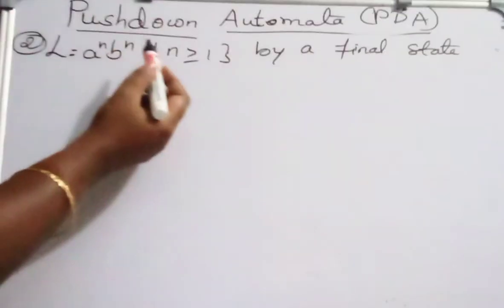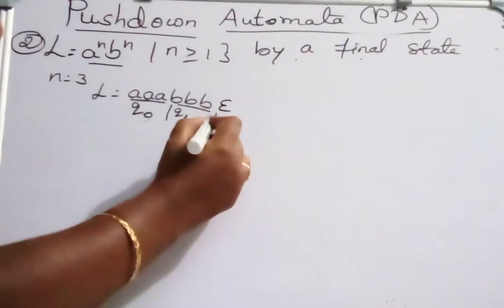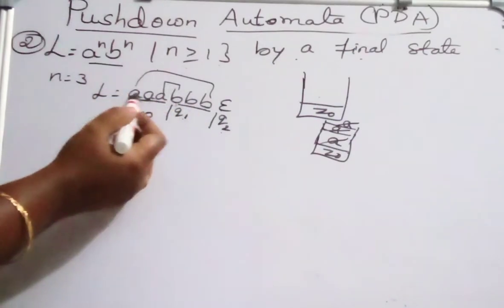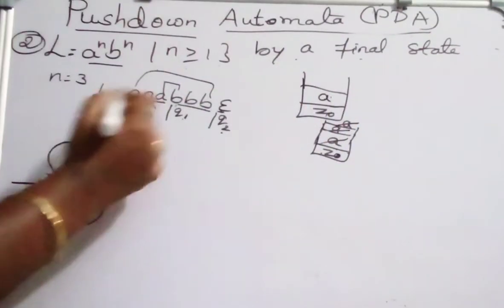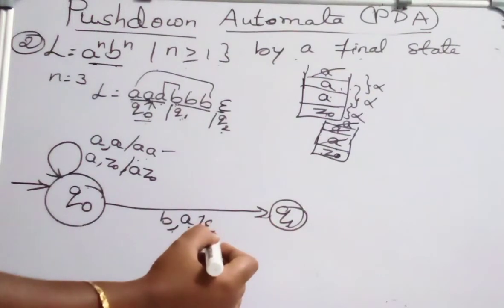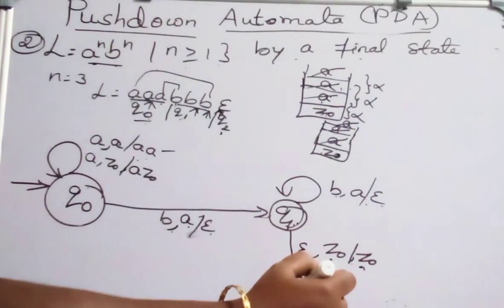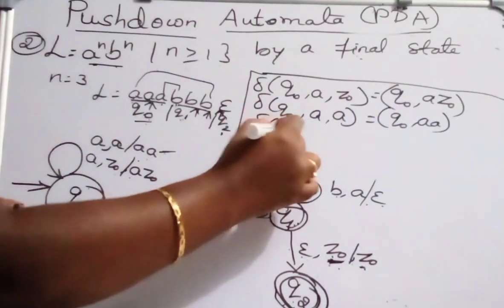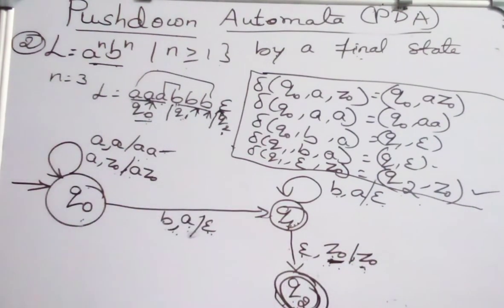Pushdown Automata|part-4|Lec-45|Example-2|Automata Theory and computability, VTU syllabus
module 3, pushdown Automata VTU syllabus